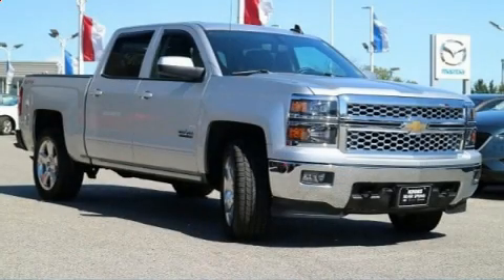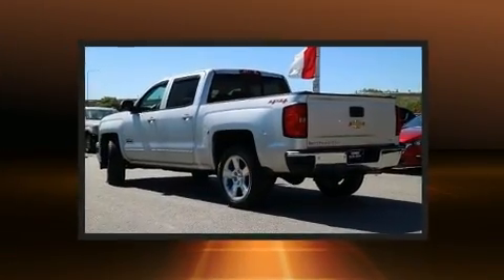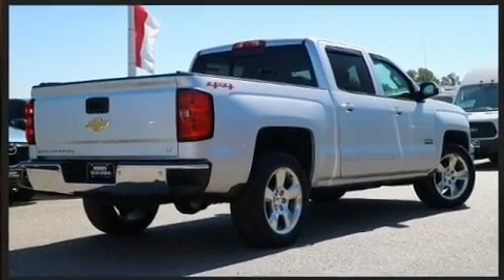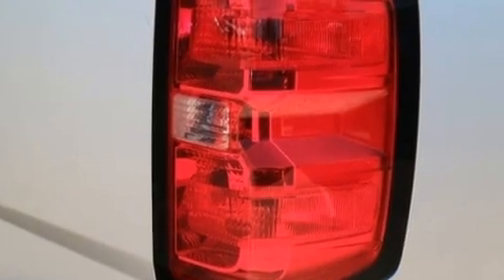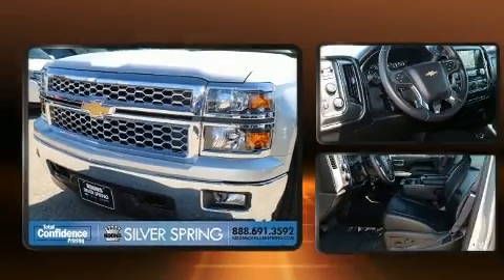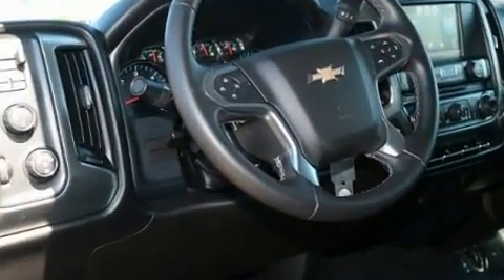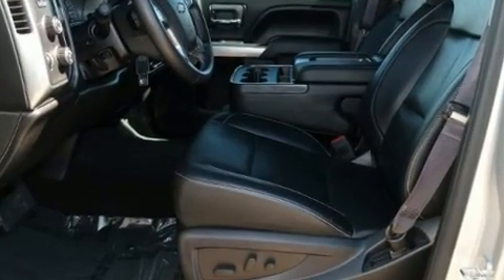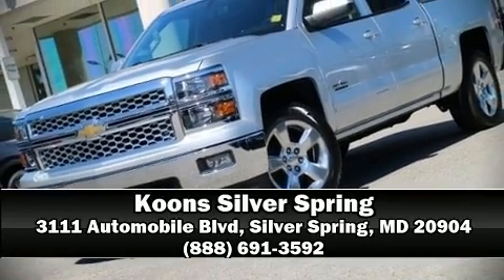2015 Chevrolet Silverado 1500 K1500 LT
Get excited about the 2015 Chevrolet Silverado 1500. With fewer than 45,000 miles on the odometer, this vehicle provides excellent value as a pre-owned model. It features an automatic transmission, 4-wheel drive, and a powerful 8 cylinder engine. The following features are included: delay-off headlights, 1-touch window functionality, a tachometer, a trip computer, a rear step bumper, an overhead console, and air conditioning. Premium sound drives 6 speakers, providing you and your passengers a sensational audio experience. Chevrolet ensures the safety and security of its passengers with equipment such as: head curtain airbags, front side impact airbags, traction control, brake assist, ignition disabling, onStar, and 4 wheel disc brakes with ABS. Various mechanical systems are monitored by electronic stability control, keeping you on your intended path. It also arrives with a Carfax history report, indicating just one previous owner. Our sales staff will help you find the vehicle that you've been searching for. We'd be happy to answer any questions that you may have. Stop by our dealership or give us a call for more information.